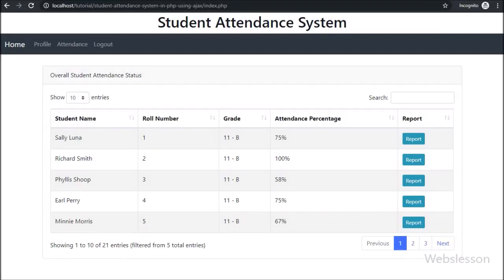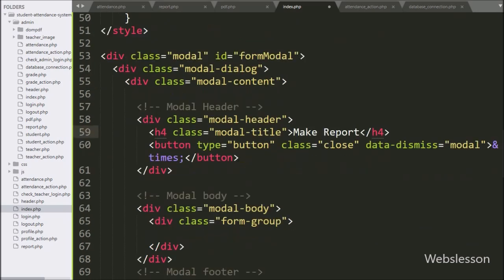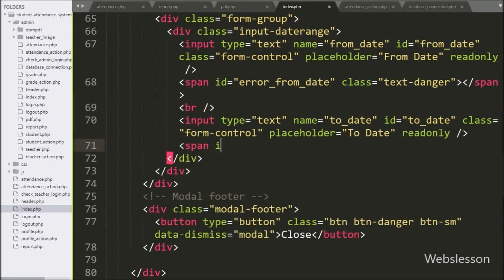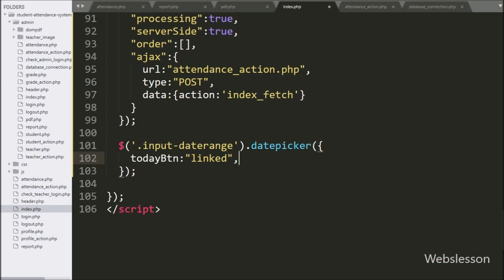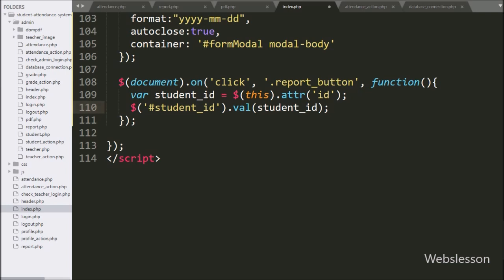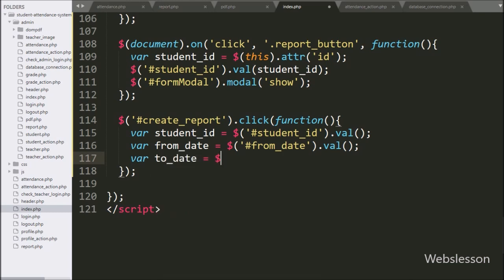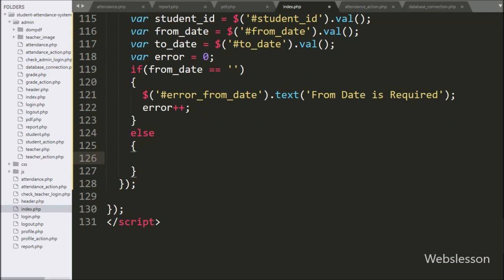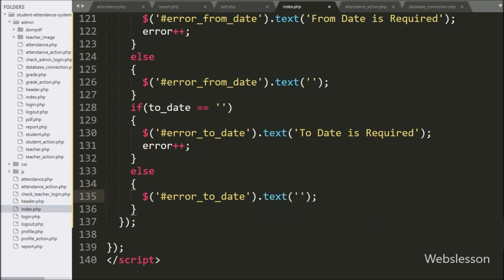Student Attendance System in PHP using Ajax - 28 - Attendance Report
Learn How can teacher can make PDF report of attendance of each student individually in this Attendance System by using PHP script. Here you can find complete step by step process for creating PDF report of each student attendance data with date range filter. Teacher can make PDF report from attendance data. Here we have use PHP DomPdf library for convert HTML output in pdf format.